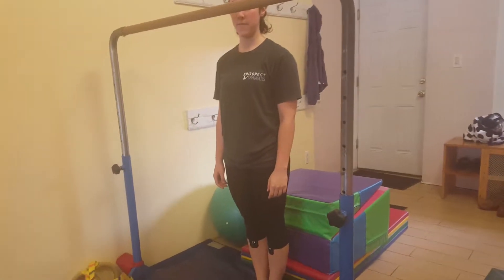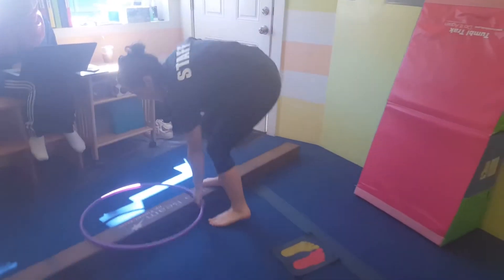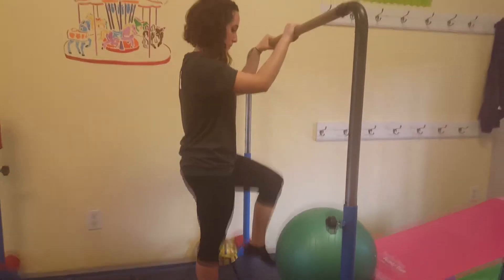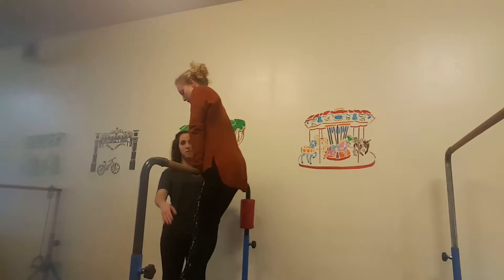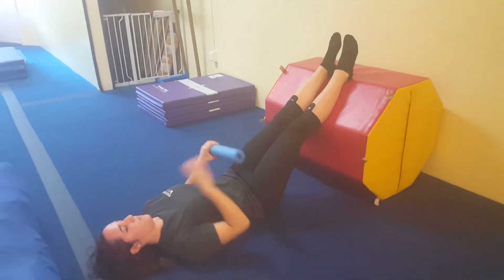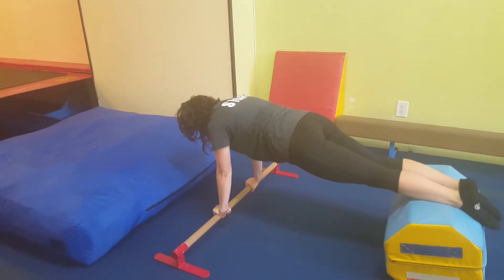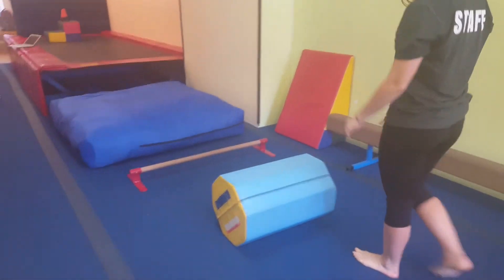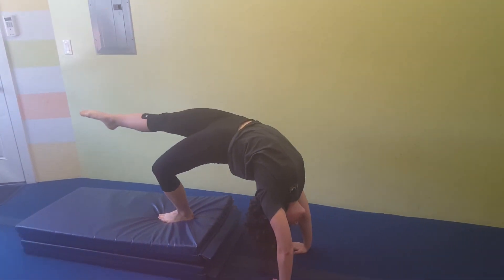Recreational Team Lesson 3 Fall 2017